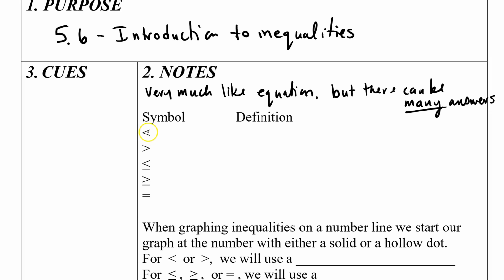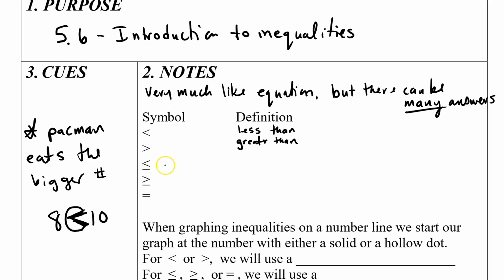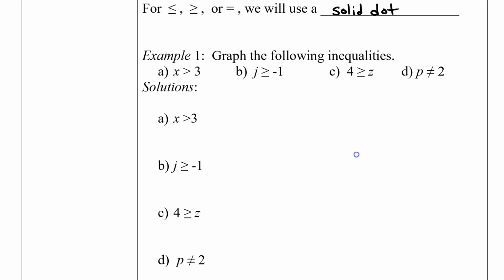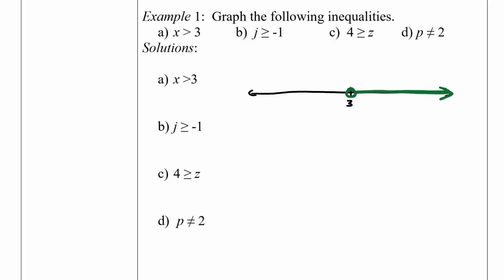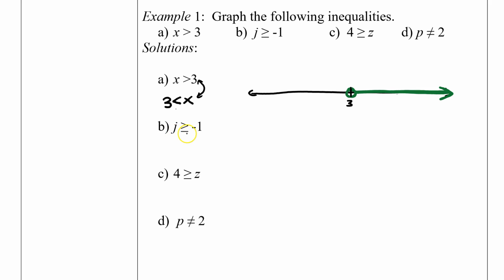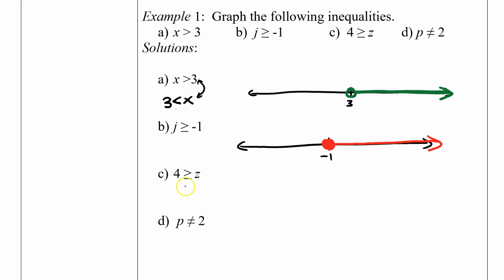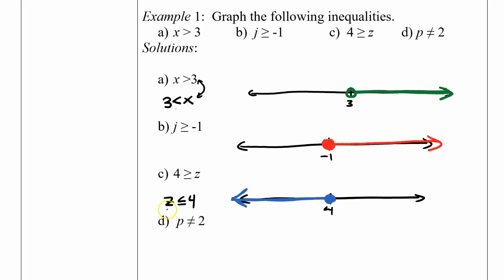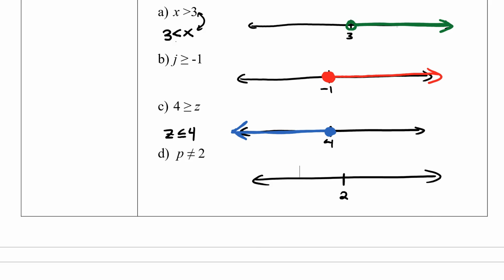5 6 Intro to inequalities 1